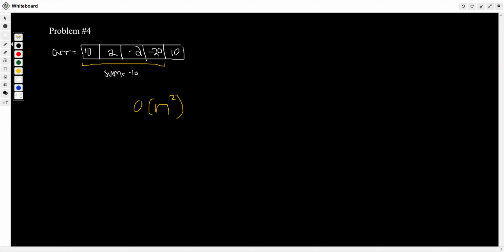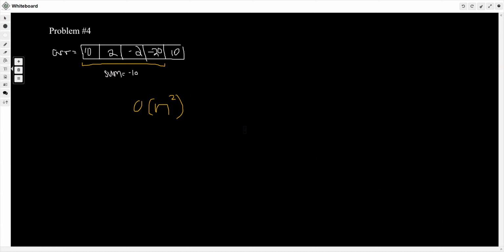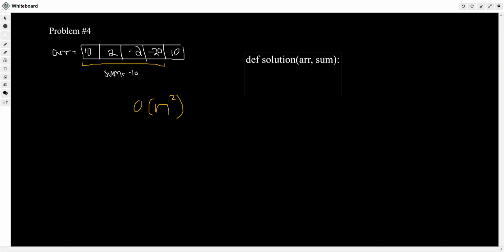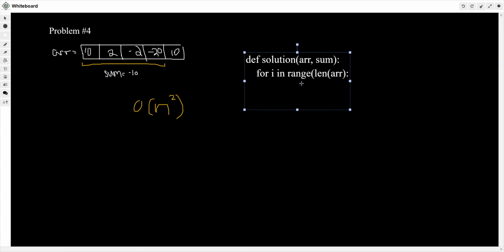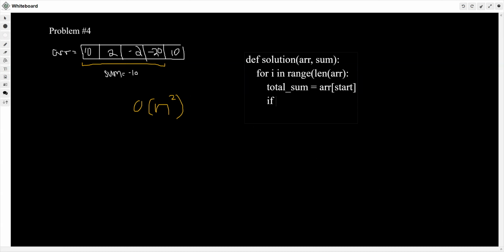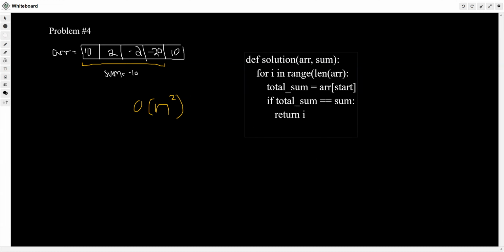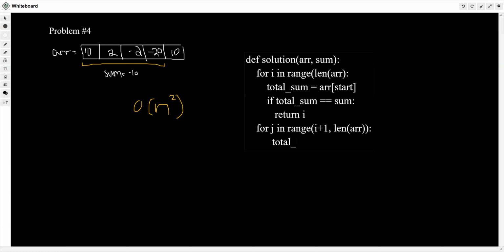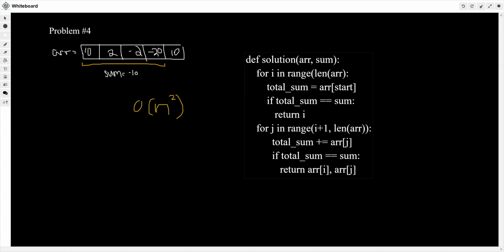Kal #4 Subarray of Given Sum (Negative Numbers)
O(n) time is using the hashmap to store values, my solution was 2 simple double loops O(n2) that don't use any additional space but lacks in time.